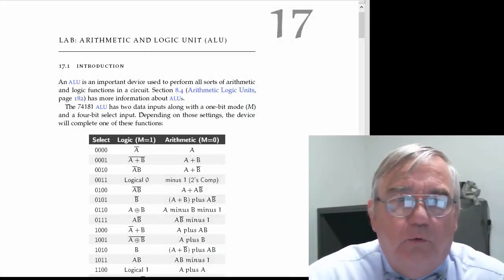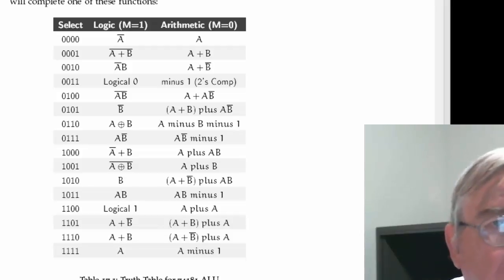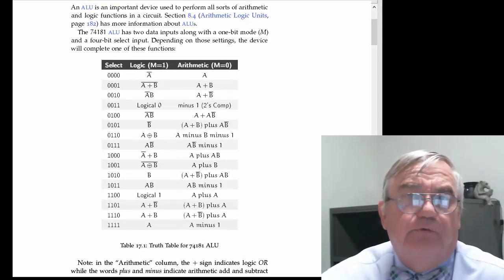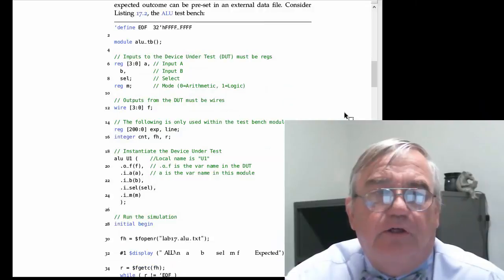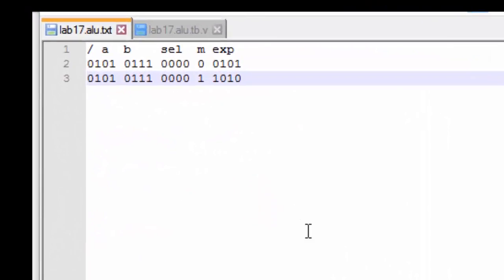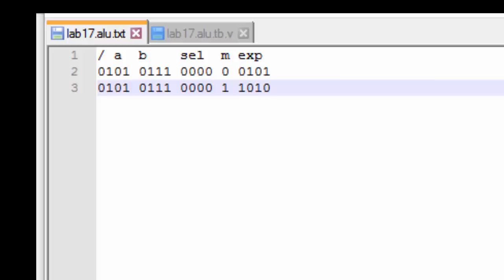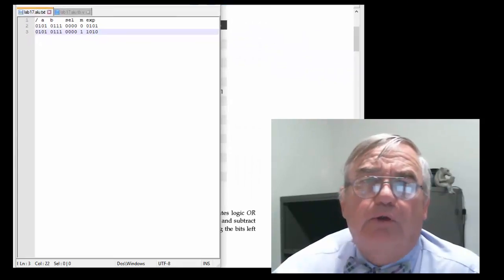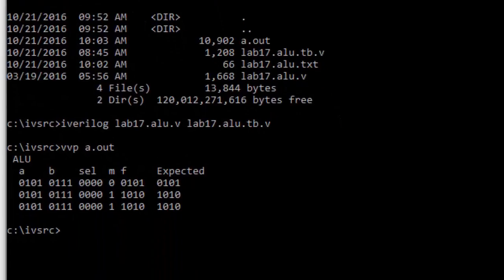CIS 221: Lab 9 - ALU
This video demonstrates one of the labs for Cochise College CIS 221, Digital Logic.